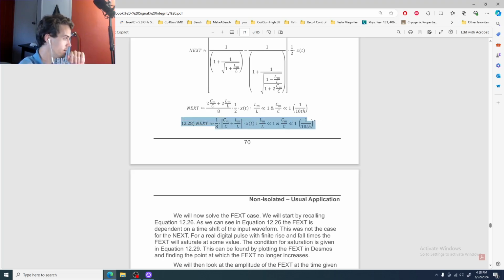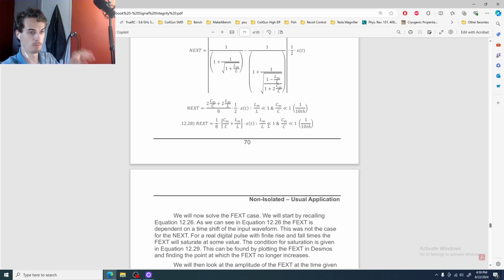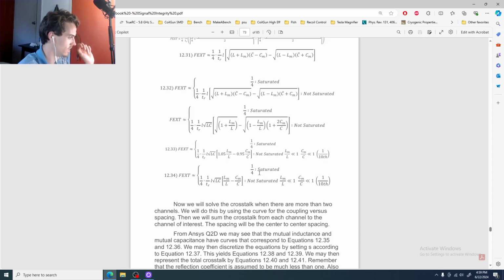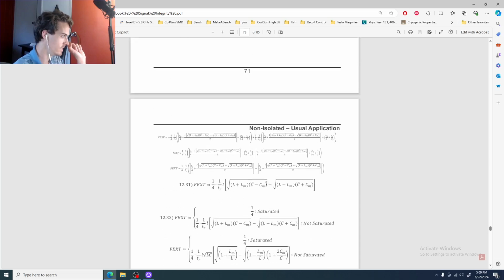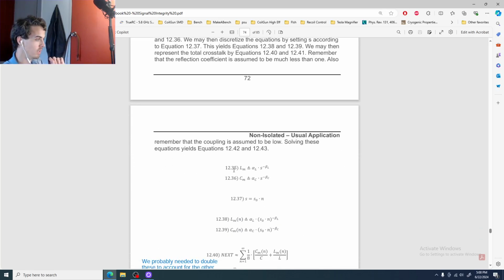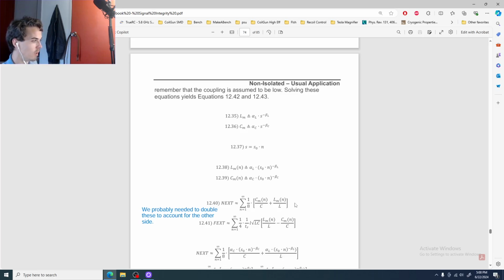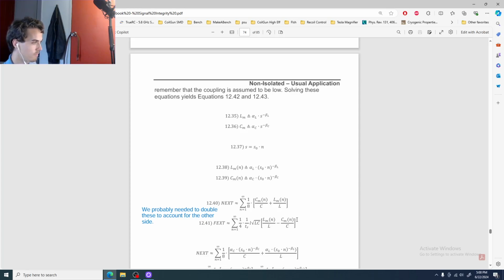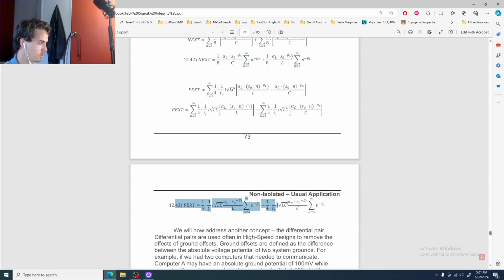PCB Design - Crosstalk for an Infinite Number of Lines.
In this video I will discuss how to estimate the maximum amount of crosstalk for an infinite number of transmission lines.